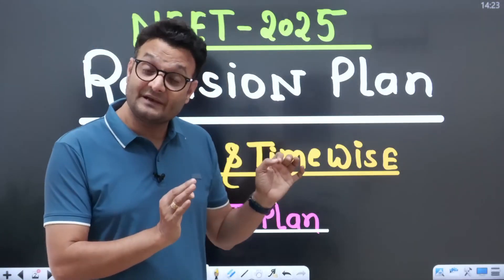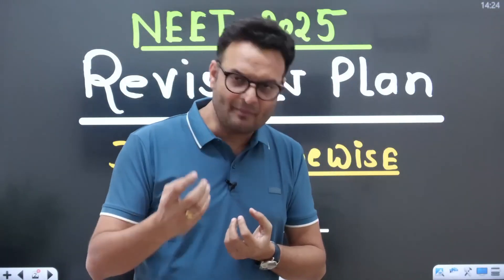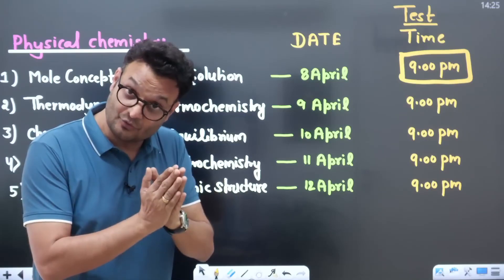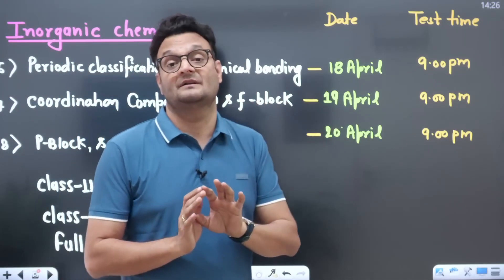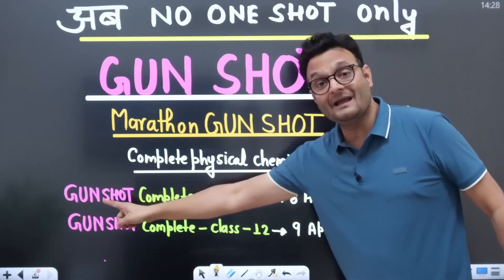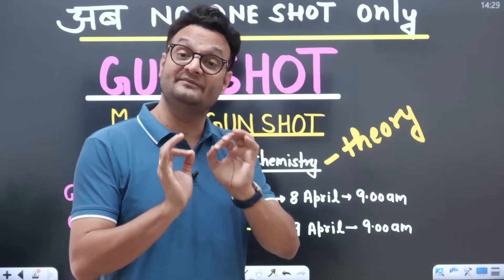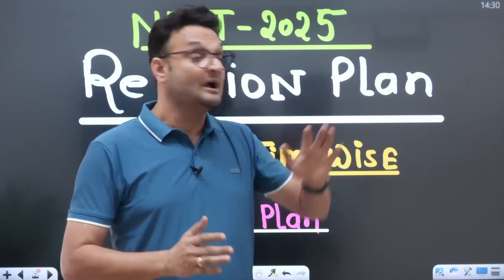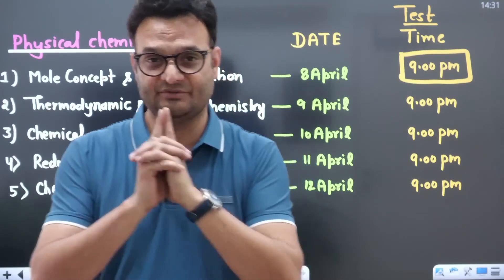NEET 2025: Revision Plan OUT❌, Selection Plan IN✅ | NEET Test Plan by Sarvesh Sir